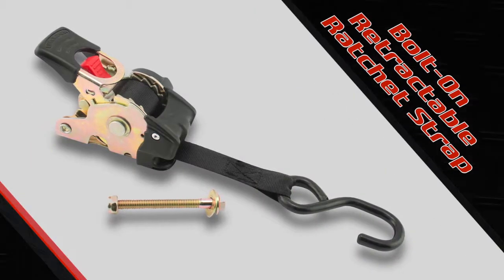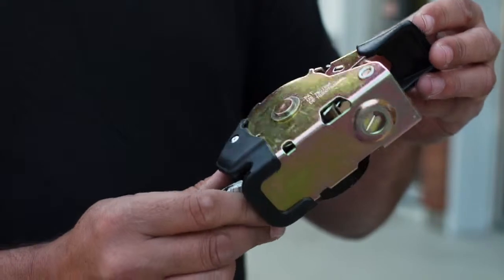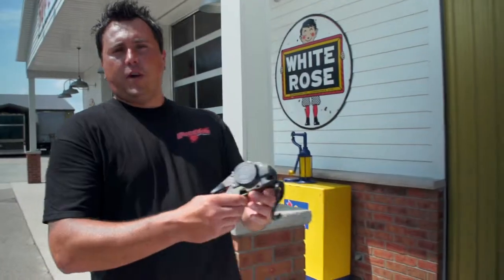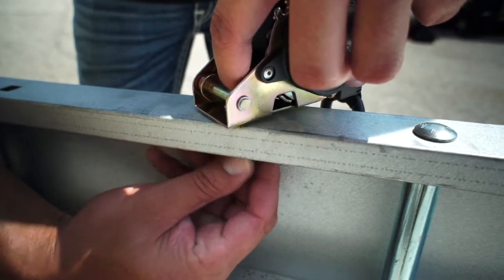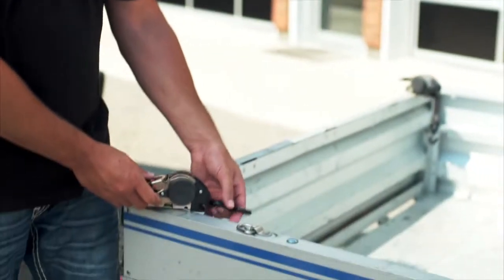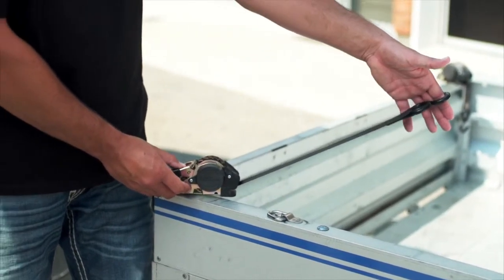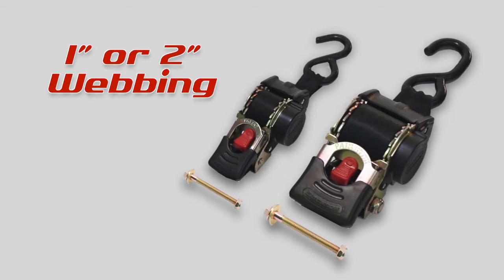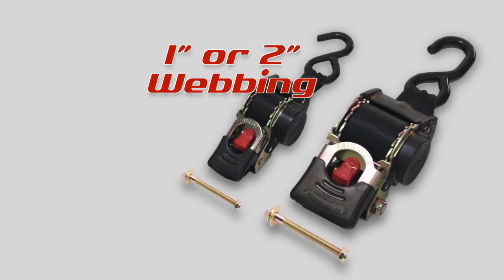Bolt On Retractable Ratchet Strap